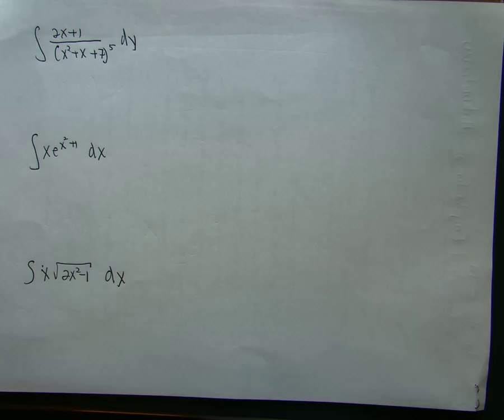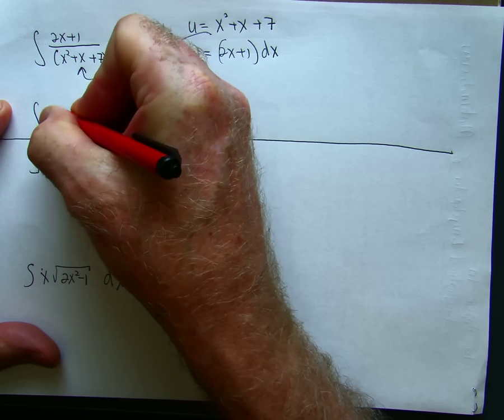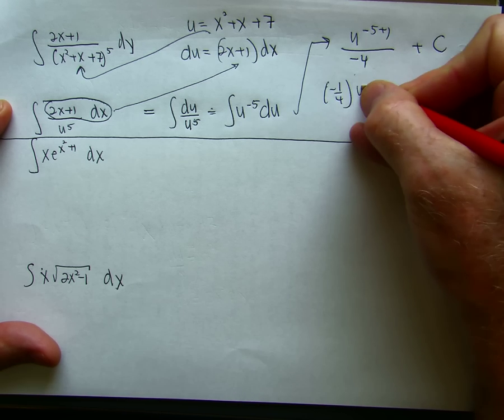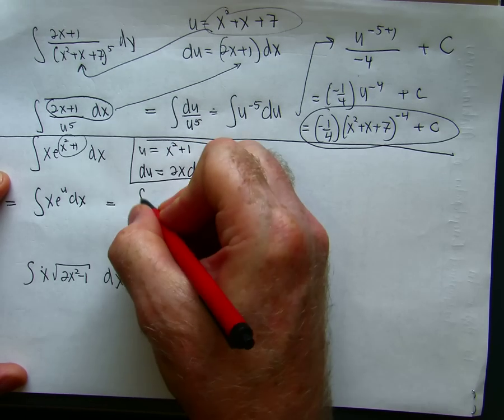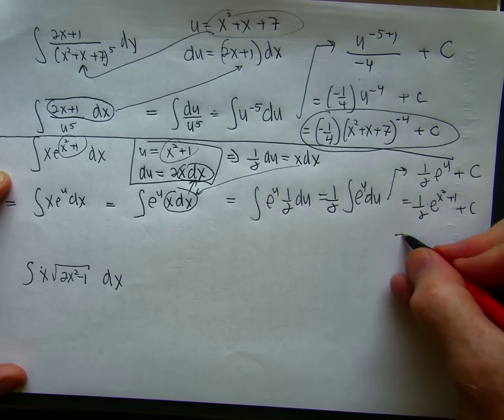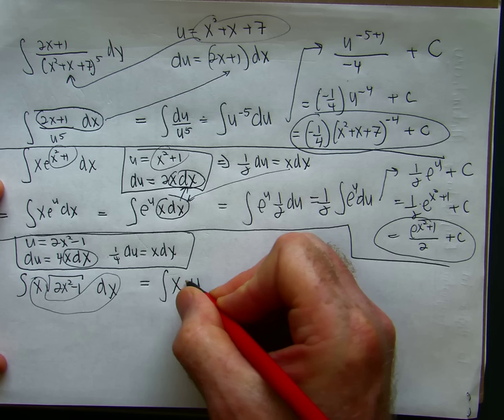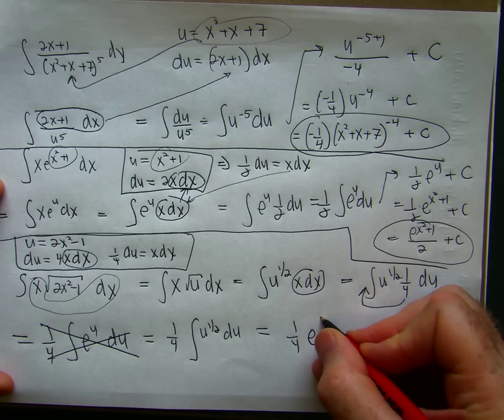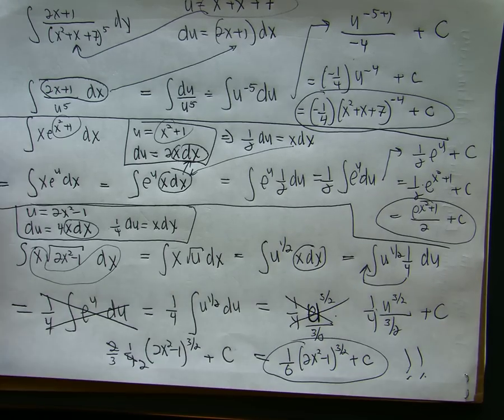basic examples 2